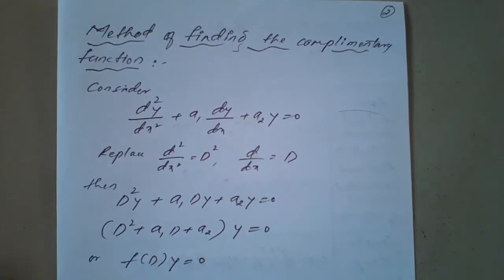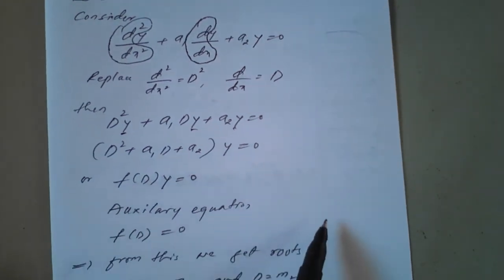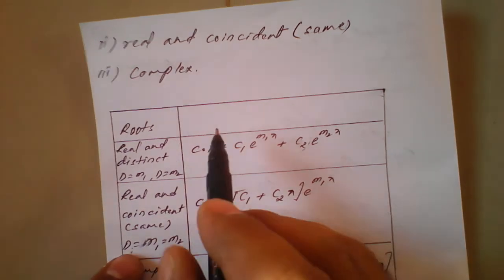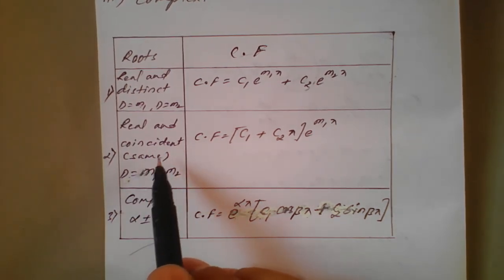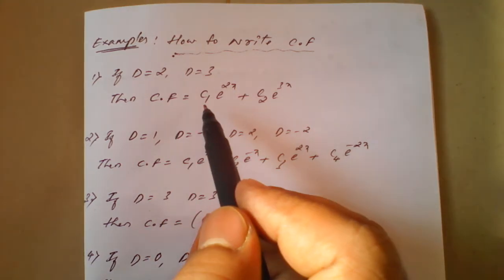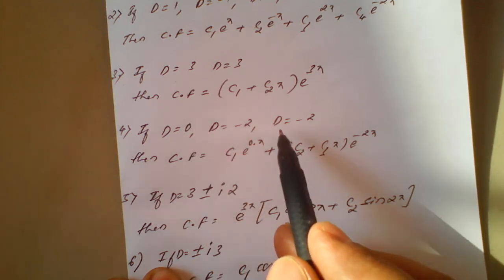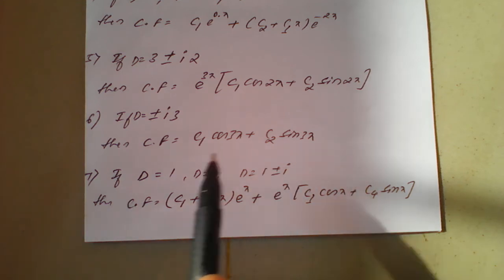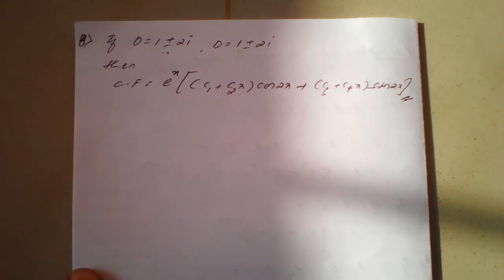Module 2 Lecture 2 by Prof Shafiqahmed JCE Belagavi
II-Semester, Method of finding Complimentary function with examples.